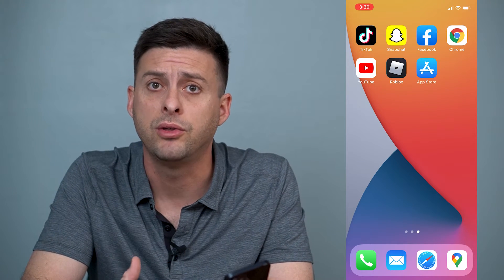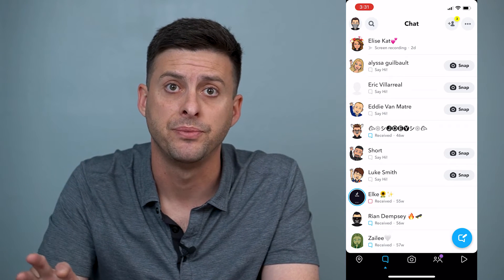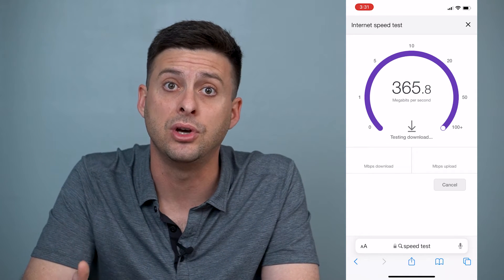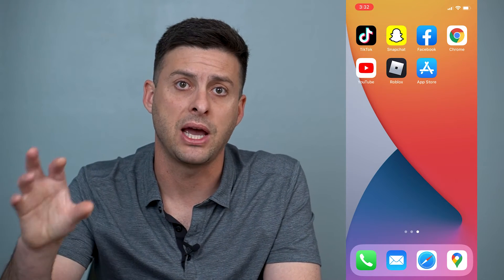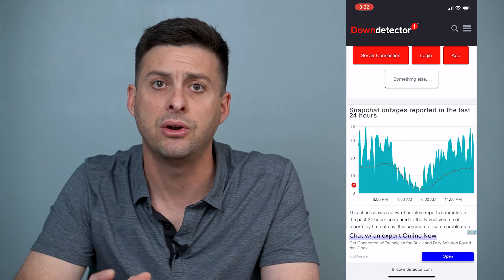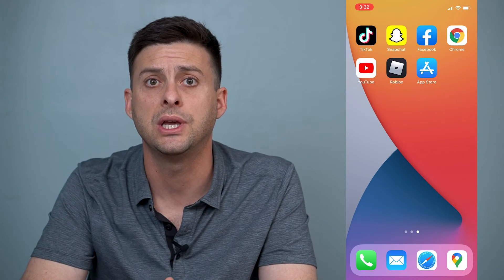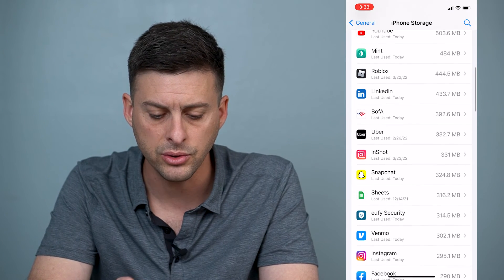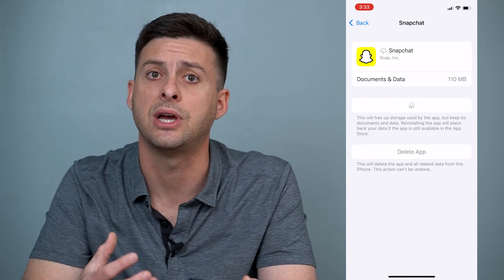How To Fix Snapchat No Connection Error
Let's fix the Snapchat app if you're getting an error that there's no connection when the app can't connect to the Snapchat servers on your iPhone or Android.